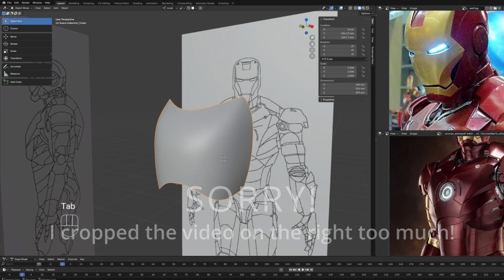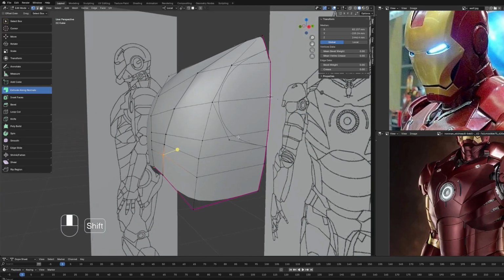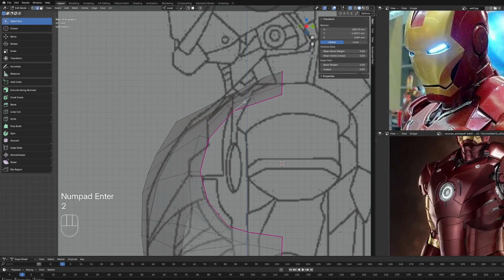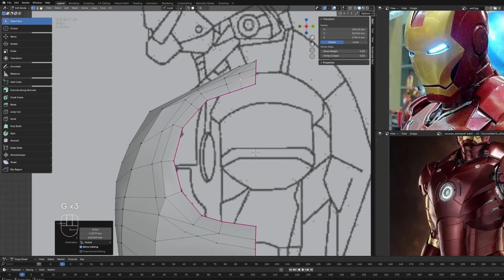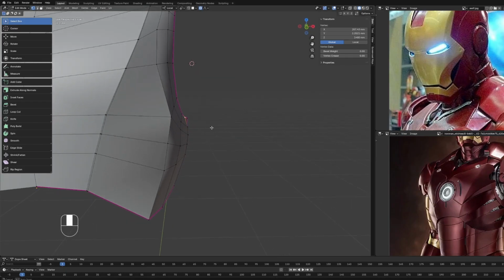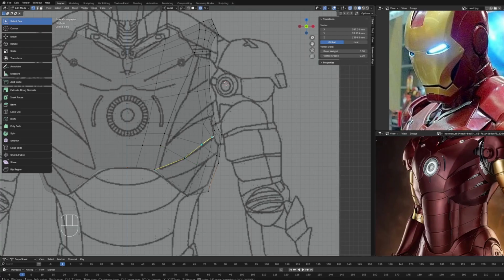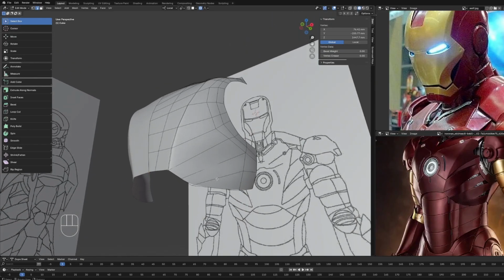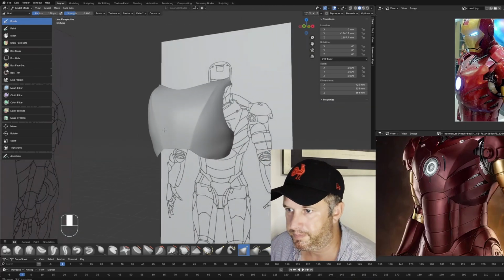Blender tutorial Iron Man free course part 15 chest plate - proper edge flow and refining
Part 15 – Refining Edge Flow for the Chest Plate in Blender

In this episode of our 100% FREE Blender course, we focus on something absolutely critical before moving forward: clean, intentional edge flow across the chest plate.

This step might look subtle, but it’s the foundation that will allow us to add detail confidently and cleanly in the next stages.

You’ll learn:

How to evaluate and correct edge flow across large surfaces

Techniques for redirecting topology without breaking the form

Why good edge flow is essential for clean detailing and shading

Practical strategies for preparing your mesh for cuts, insets, and panel lines

We spend a lot of time in this one fine-tuning — because when it comes to complex models, solid groundwork = easy detailing.

This is Part 15 of our full Blender pipeline course — modelling to compositing, all for free.